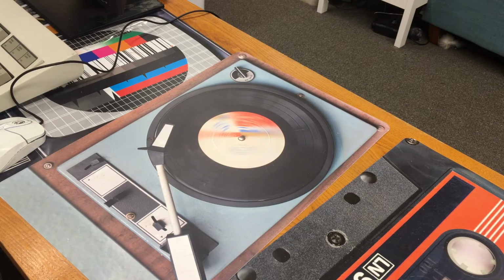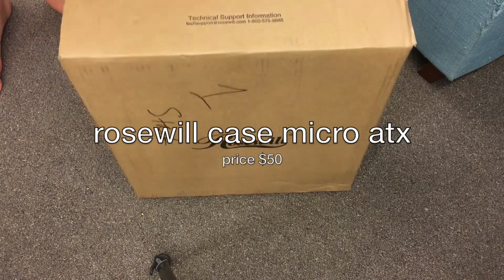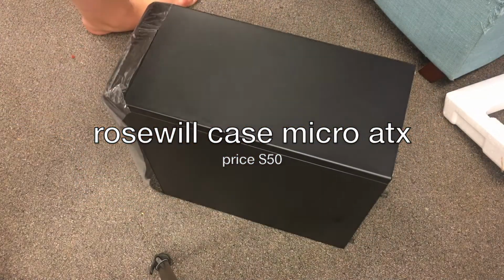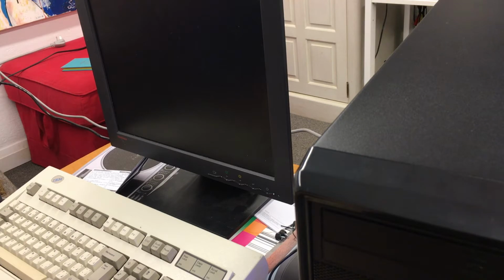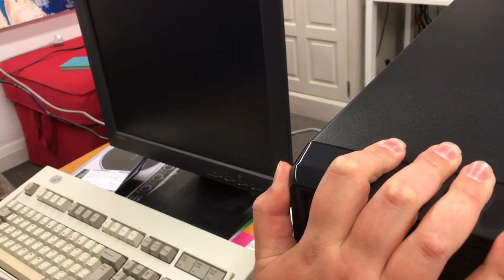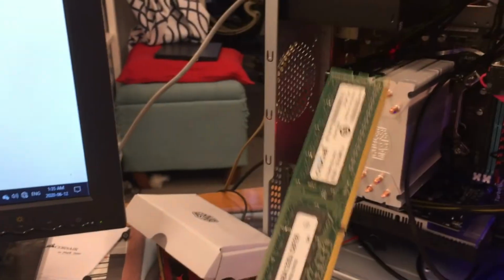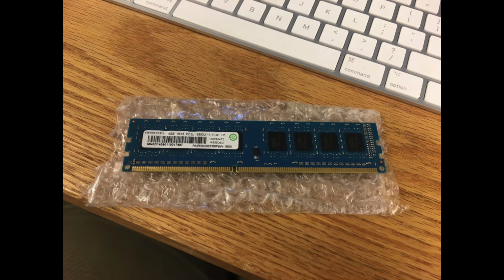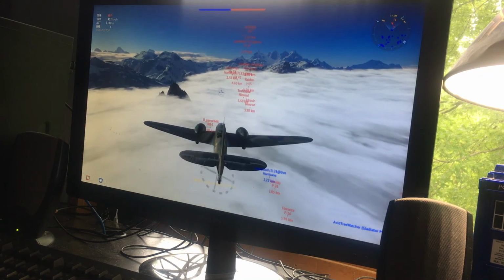building a new pc for the first time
recorded this back in July this year. this is my first time building a pc and i had a lot of fun. be expecting another pc build from me this month or the next but "spoilers" it mite be a bit old. also sorry about the lack of videos these last few months i have been very board and had discovered the life of laziness. any ways hope you all enjoy!